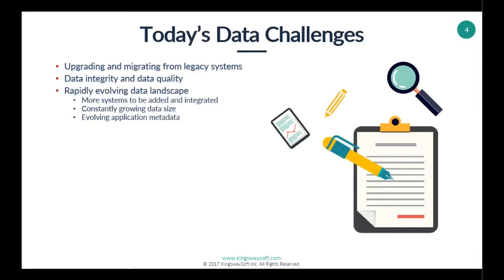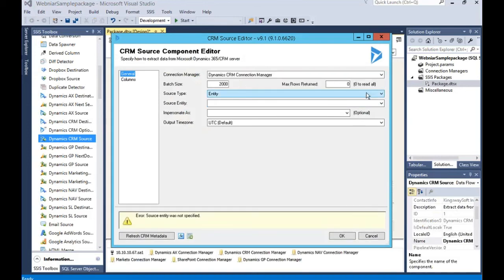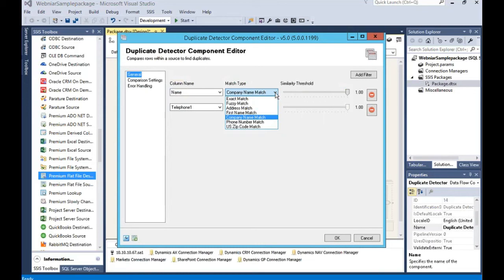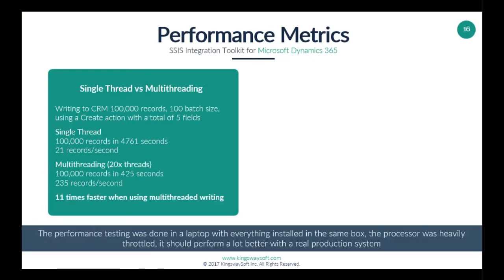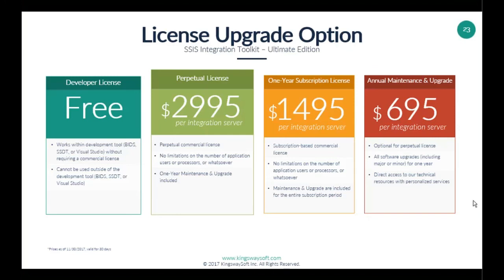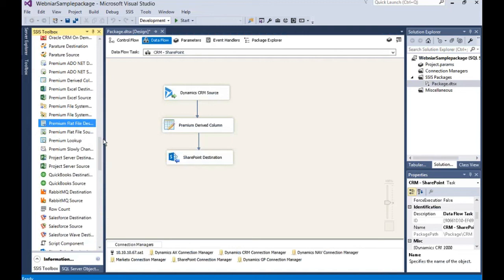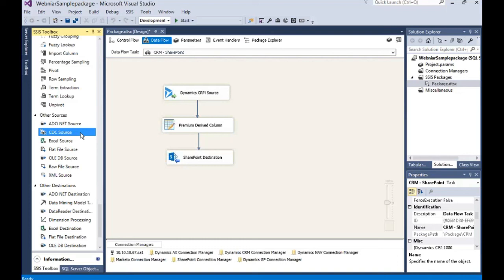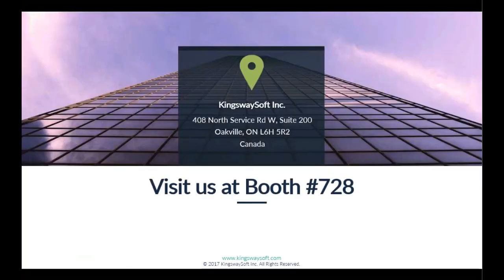Data Integration for Microsoft Dynamics Made Easy: Benefits of a Unified Solution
Today's organizations face a range of data challenges like migrating from a legacy system to Microsoft Dynamics 365, integrating multiple business applications, synchronizing online and on-premises applications and databases, and moving data to the cloud.

In this recorded webinar we explain how to easily overcome these complex challenges using the KingswaySoft SSIS Integration Toolkit. You will learn how to use this tool to create the fastest data integration yet and receive tips for getting the most out of this data integration solution.

We cover:

-Some common challenges organizations face every day and how a unified data integration solution can solve these challenges.
-Migrating from a legacy system to any Microsoft Dynamics application (365/CRM/AX/NAV/GP/SL).
-Integrating data into Microsoft Dynamic and across multiple applications simultaneously.
-Tools & strategies you can apply immediately to solve your data challenges